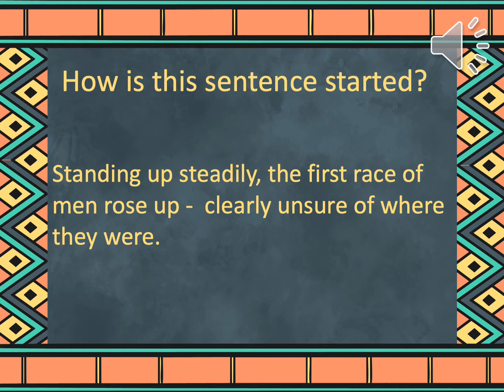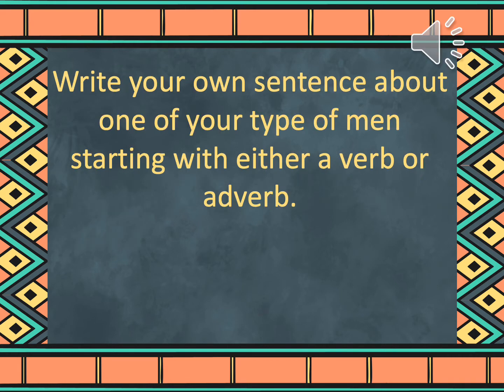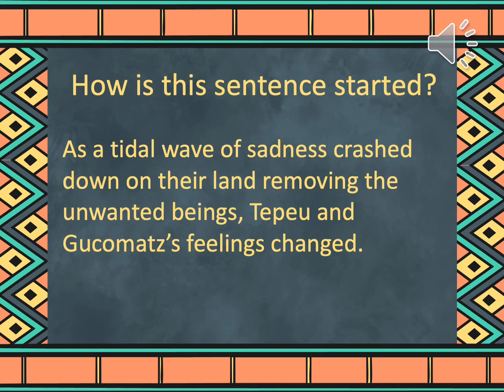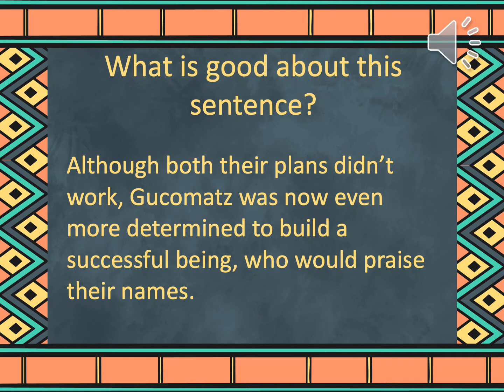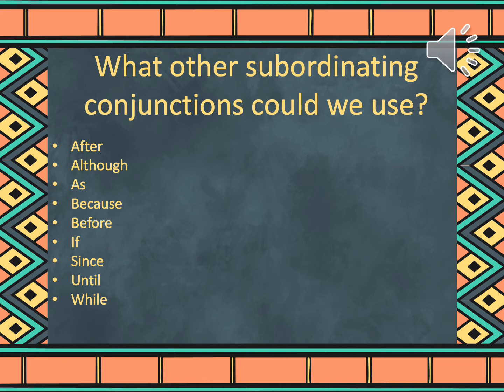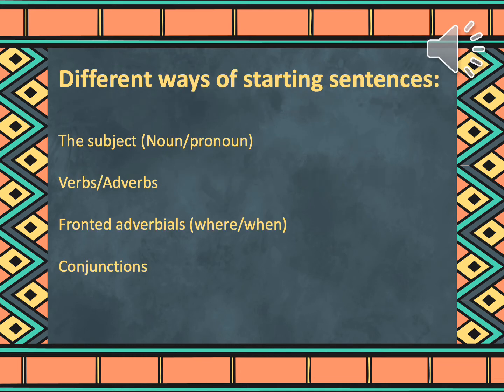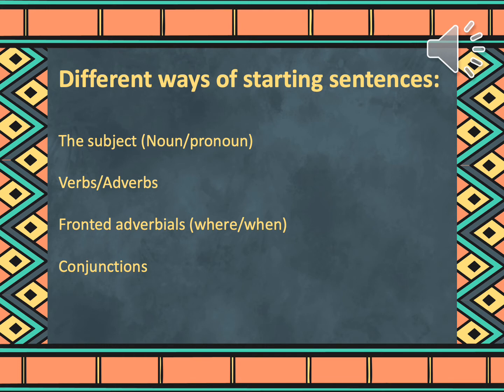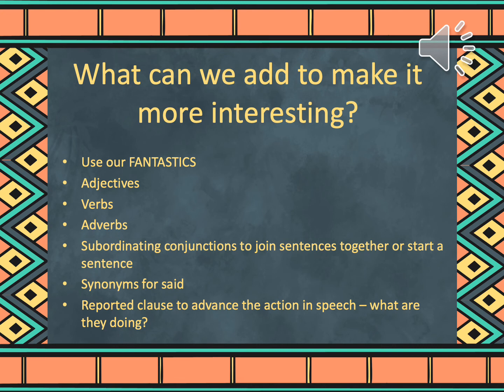Year 6 - Writing - Friday 5th February 2021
L.O. To use a range of sentence starters.
Teachers Mrs Ullah Mrs Hayley Miss Lister Miss Young